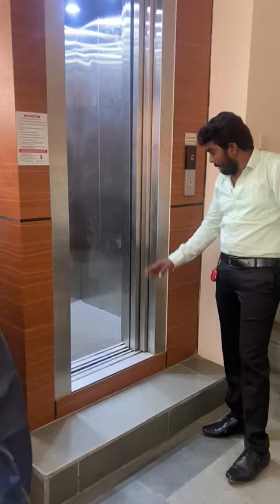No pit, No Machine Room Hydraulic Lift in Chennai |Old Building Lift| Home lift price in India Lift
This video, Showing we installed lift in Old building and No pit , No Machine Room ...
we are manufacturing all type of Elevator . we are manufacturing all type of Elevator in new building and old building. we have Technical Knowledge and give best Quality on the Market. We give High Quality of the equipment & Fair pricing lift from Asco Elevator .

ASCO ELEVATOR INDIA PVT LTD
F.DHARMA RAJ Contact - 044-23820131 Wats app : 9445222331/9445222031,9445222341,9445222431